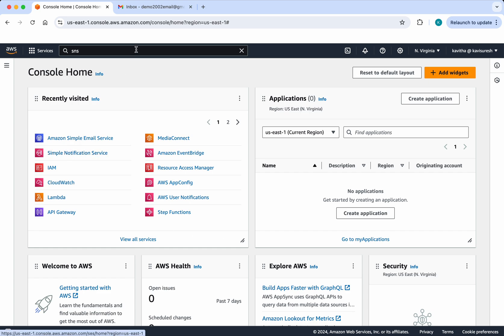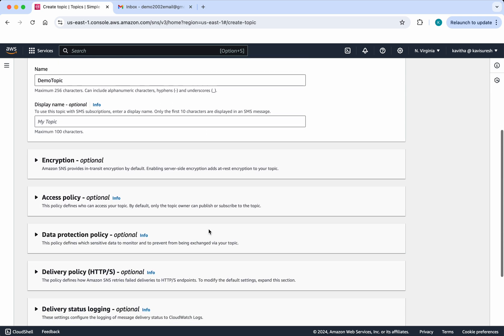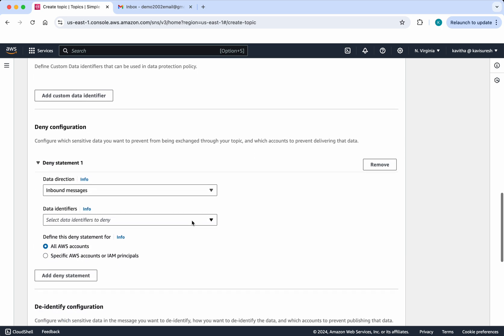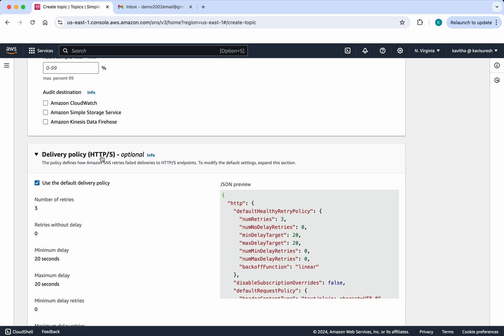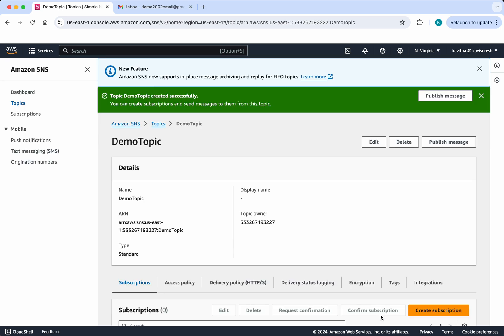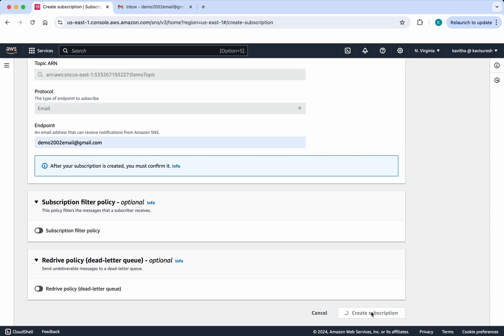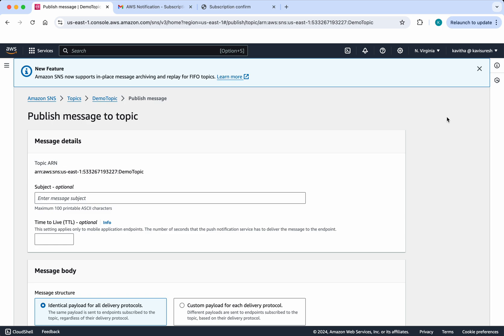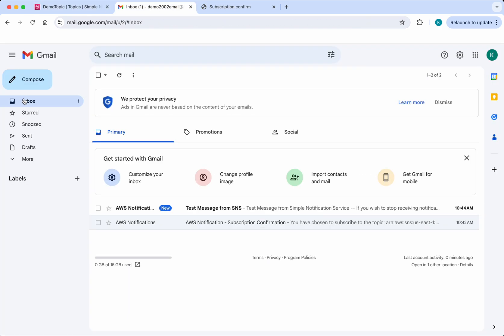Using AWS Simple Notification Service(SNS) to send Email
In this video, you will learn how to create an SNS Topic. Create Email subscriptions to that Topic. Publish messages on the topic and receive messages through the subscription